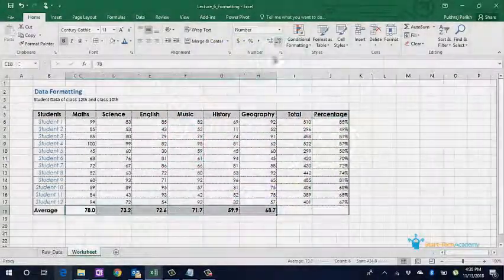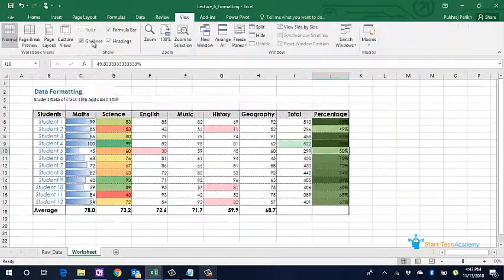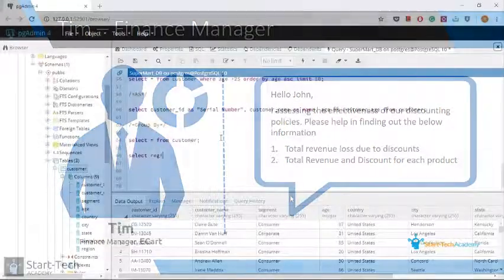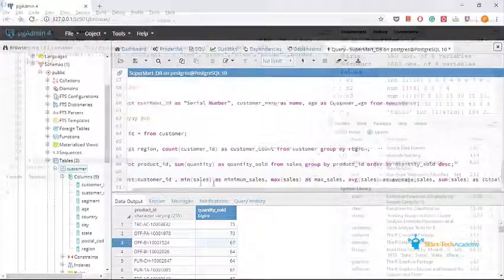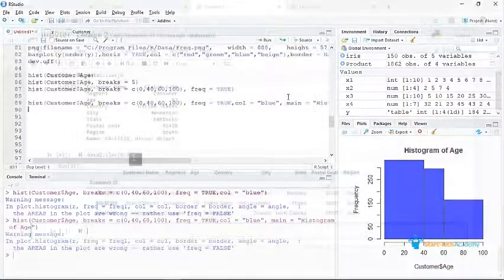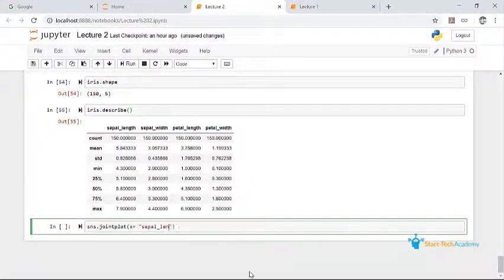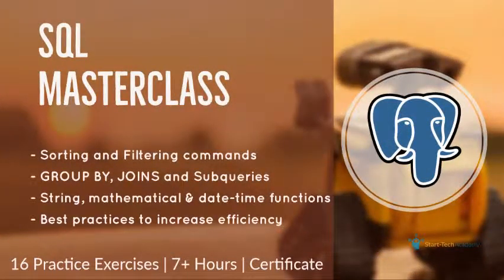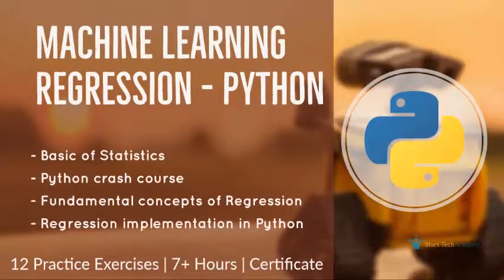Start-Tech Academy Data Science Program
The Practical Data Science & Machine Learning program is a collection of online courses designed to take those with no prior coding or statistics experience to industry-ready Data Scientist. It is perfect for beginners as we cover the foundational concepts of each topic first and then take it to a really advanced level.

for more information and get custom quote as per your requirements